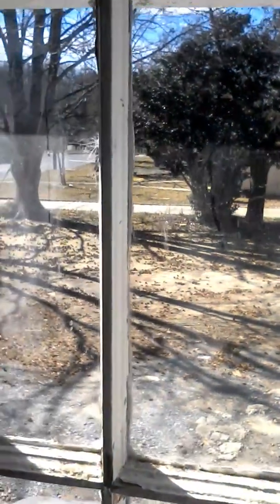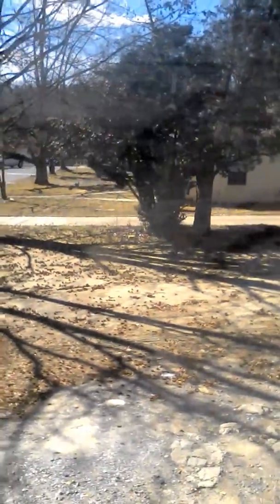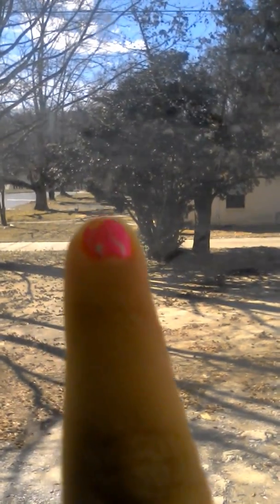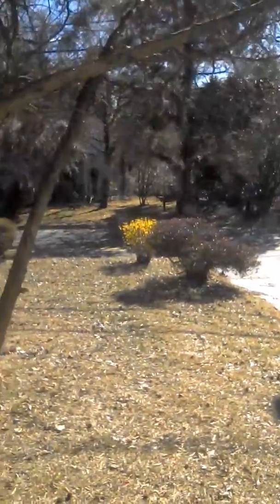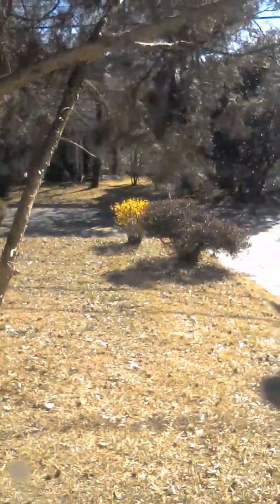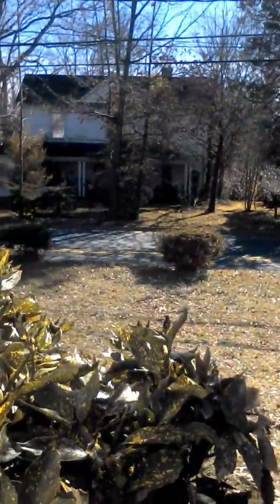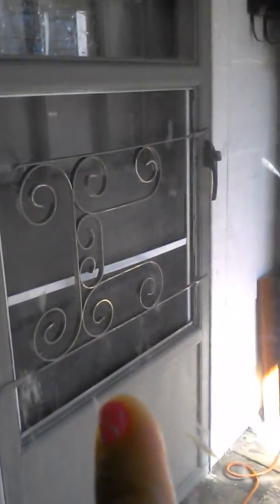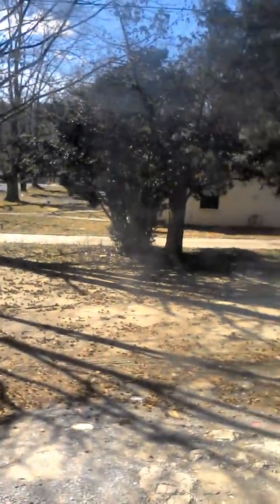House tour part 2